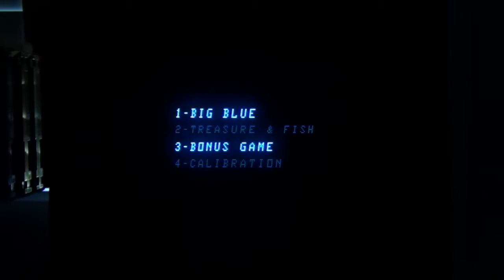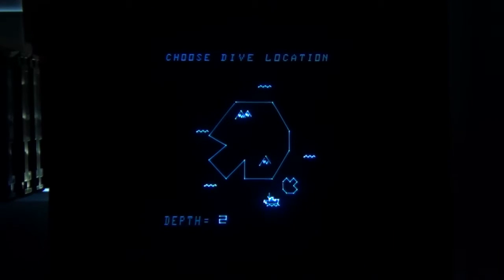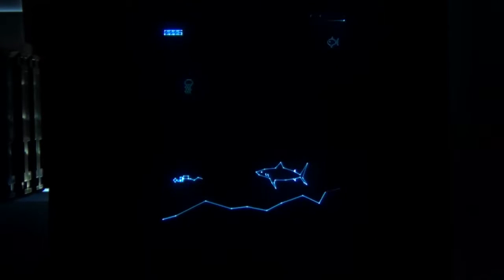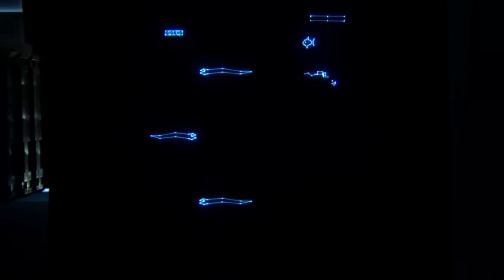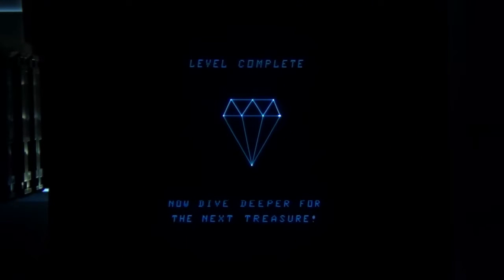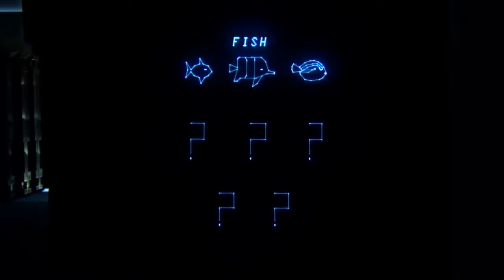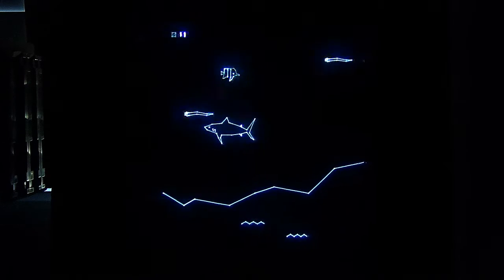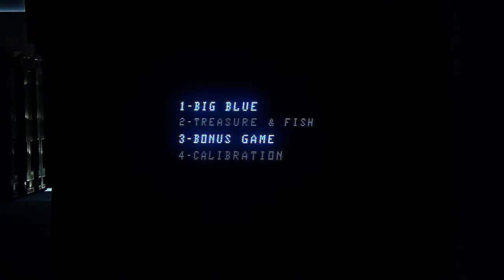ITC#6 - The Big Blue Review for the Vectrex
Game play demonstration and review of the new Vectrex homebrew release titled Big Blue. Released Sept. 22, 2016.

Game features a wonderful yet simple concept of you as the diver searching various dive sites to locate a key and treasure chest. Each level increased the number of enemies, obstacles, and screens to traverse through on your way to collecting all the treasure and fish.

For more information on Big Blue plus ordering, visit the Vectorrepublic website at: